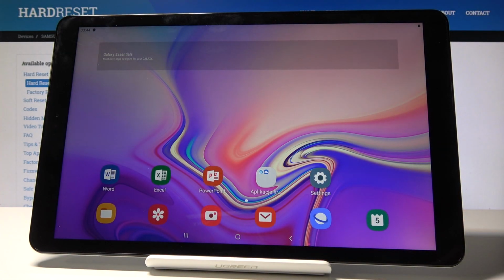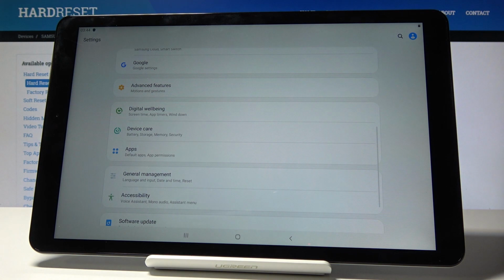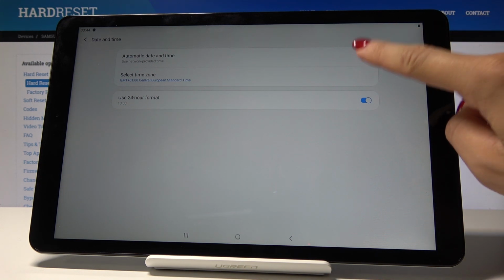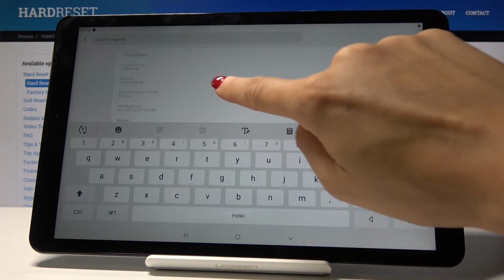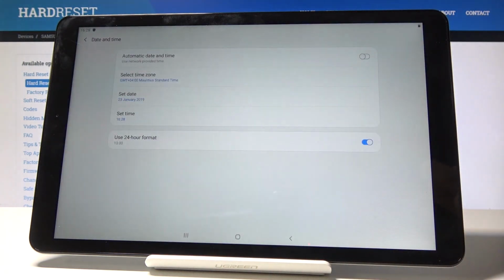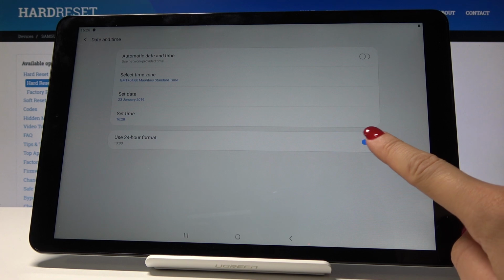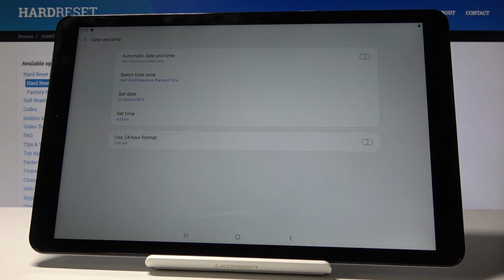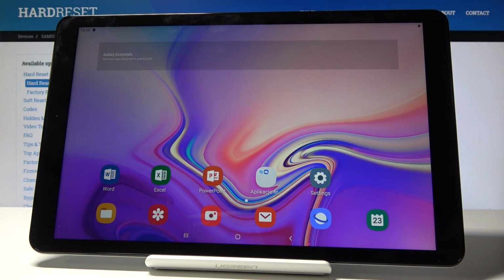How Change Time in SAMSUNG Galaxy Tab A2 XL - Date & Time Settings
Learn more info about SAMSUNG Galaxy Tab A2 XL:
We are coming to give advice on how to smoothly change date and time in SAMSUNG Galaxy Tab A2 XL. If you are looking for the best way to change time in your Samsung device, then you definitely check the attached video to learn how to get into time settings to set up date and time. Let’s use automatic rules in order to find current time zone in SAMSUNG Galaxy Tab A2 XL.

How to set up time zone on SAMSUNG Galaxy Tab A2 XL? How to change time on SAMSUNG Galaxy Tab A2 XL? How to change date on SAMSUNG Galaxy Tab A2 XL? How to choose time zone on SAMSUNG Galaxy Tab A2 XL? How to automatically set up time on SAMSUNG Galaxy Tab A2 XL?